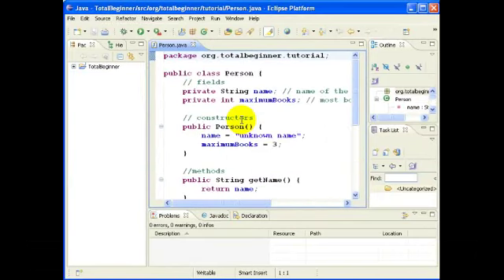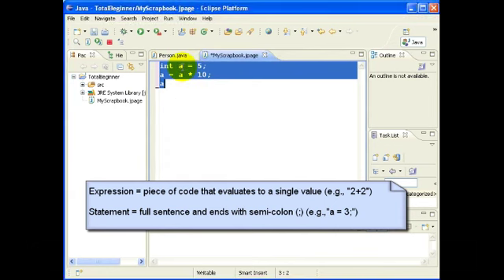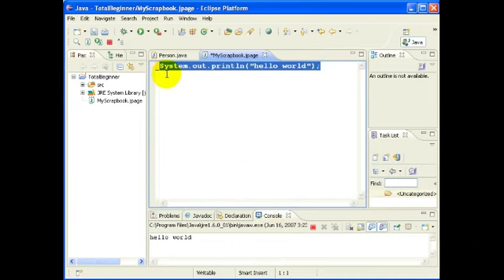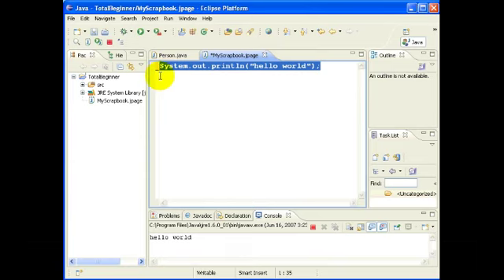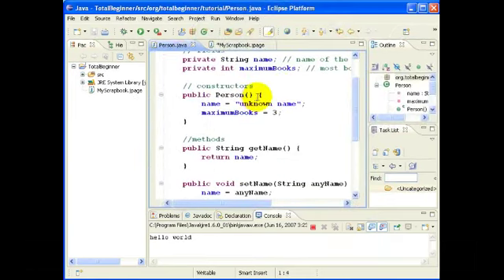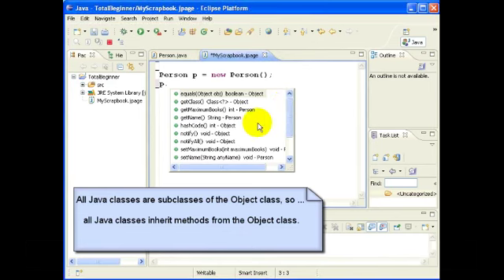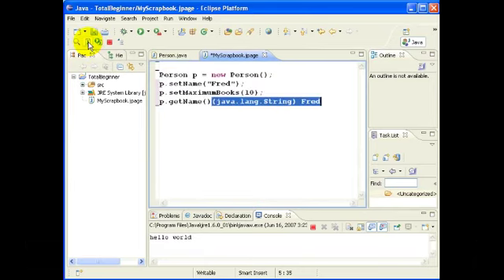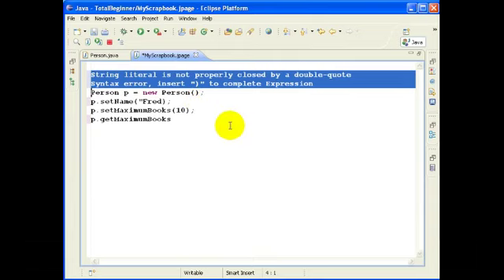Eclipse and Java for Total Beginners - Lesson 3